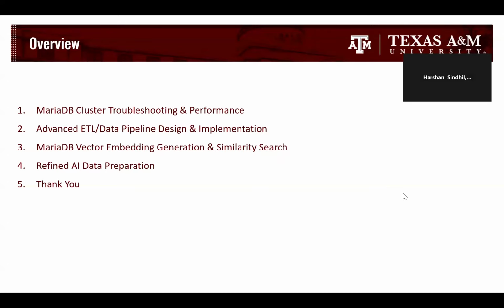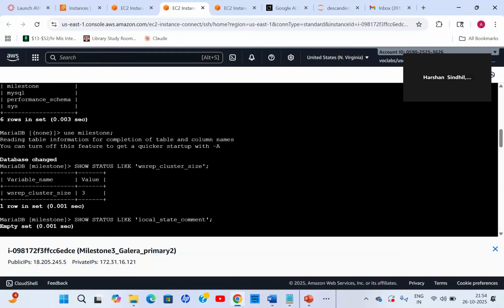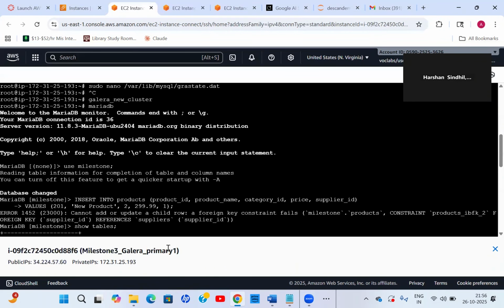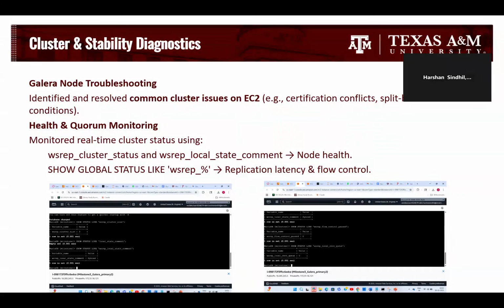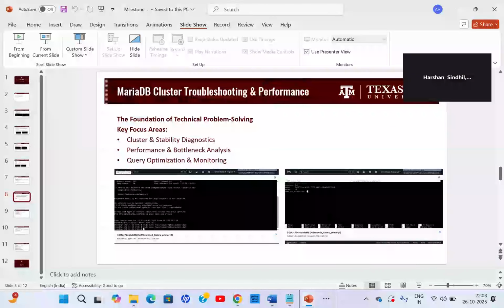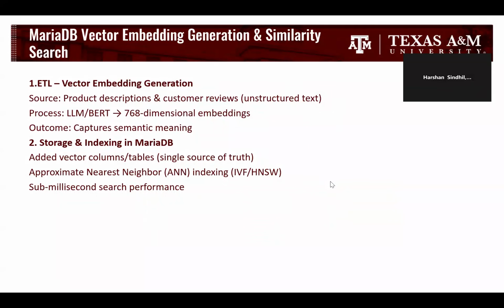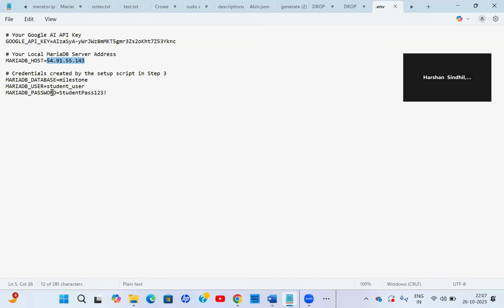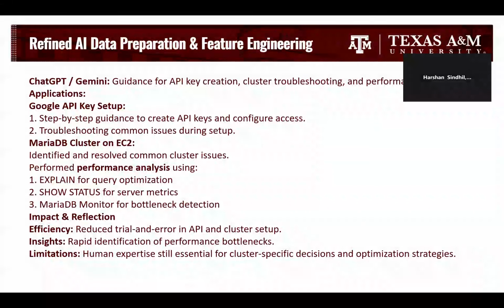ISTM-622 - Milestone 4 - Optimizing Clustered MariaDB & Advanced AI Data Preparation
MariaDB Cluster Troubleshooting & Performance
Advanced ETL/Data Pipeline Design & Implementation
MariaDB Vector Embedding Generation & Similarity Search
Refined AI Data Preparation